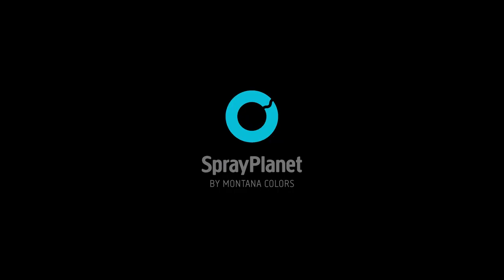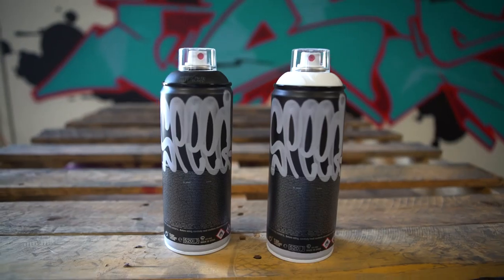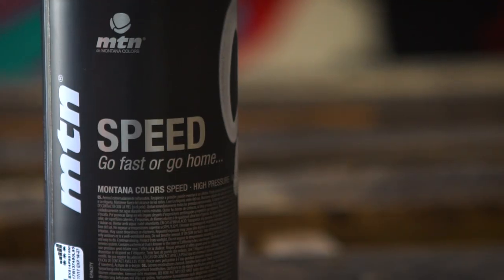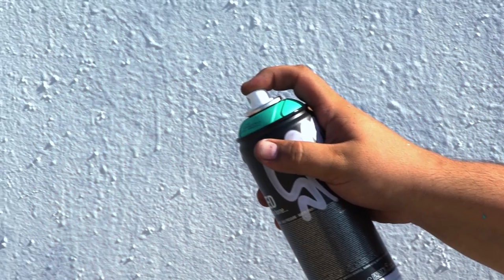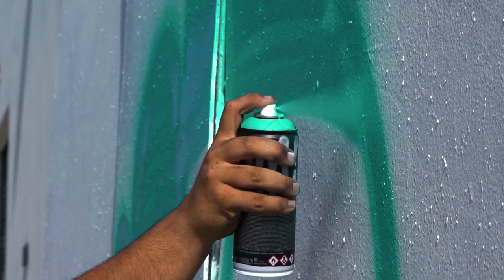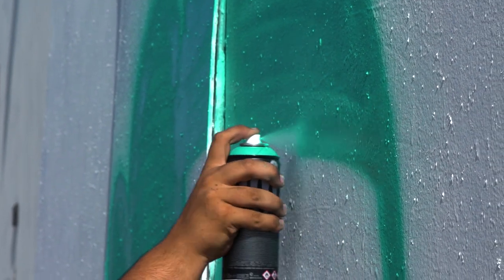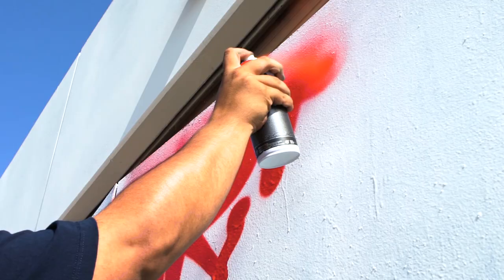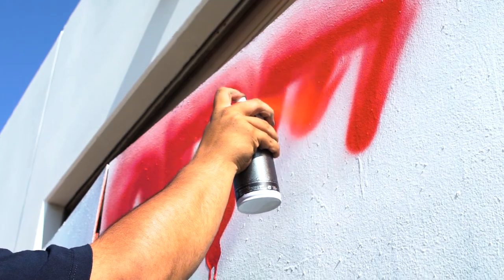Get to Know - Speed 400ml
The Speed line is made for going fast, with a high pressure output and stock pink dot fat cap this is great for covering in a hurry.